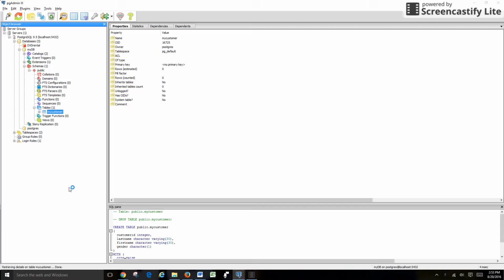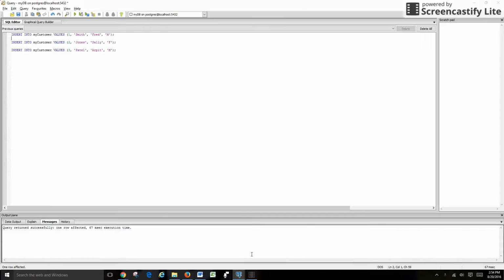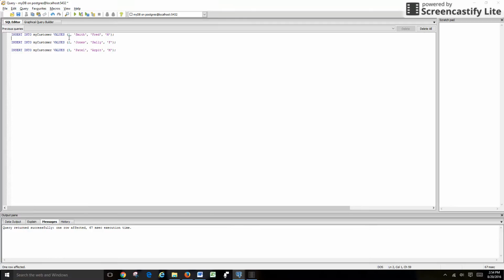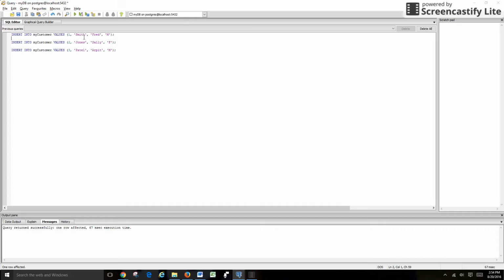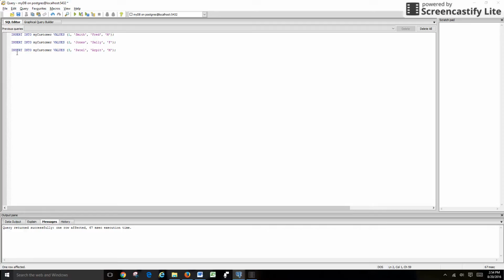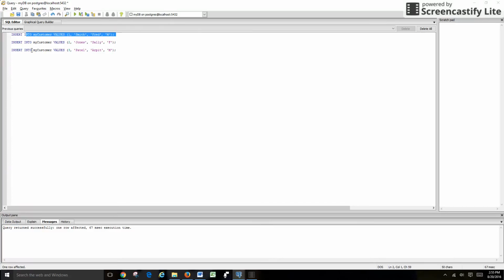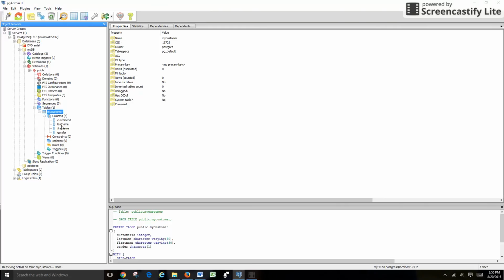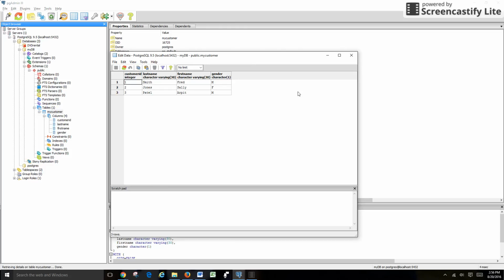INSERT INTO video